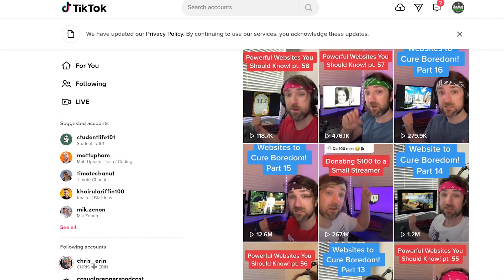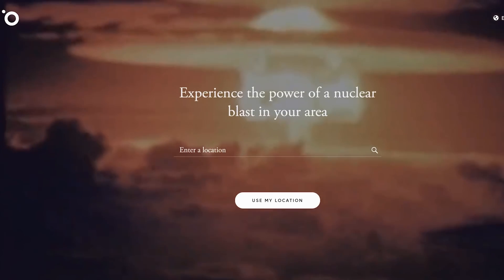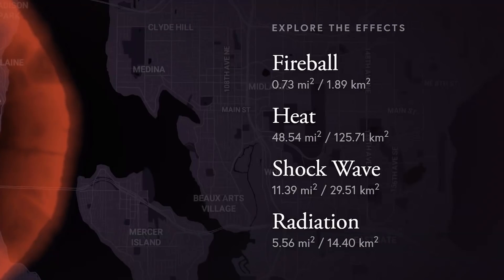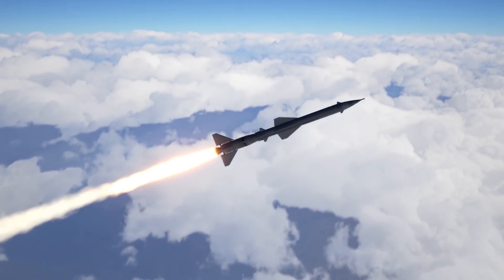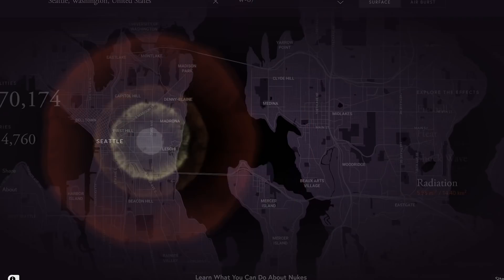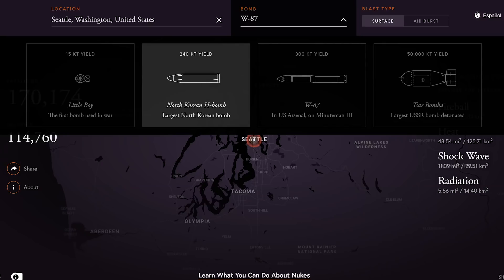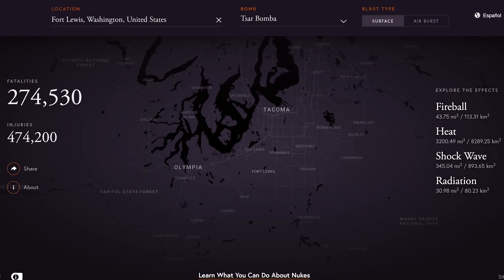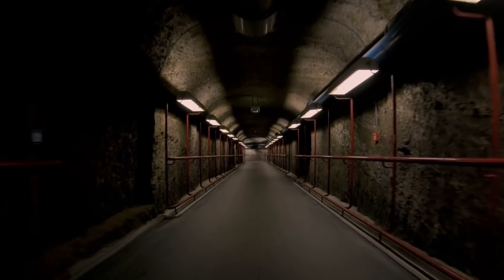What if a Nuclear Blast went off in YOUR Area?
Ever wondered what would happen if a nuclear blast went off in your area? It's horrifying as well as interesting to find out. Open this amazing website (Outrider.org) and put the name of the location to experience the effects of the nuclear blast.